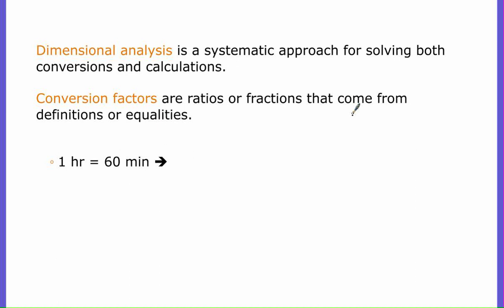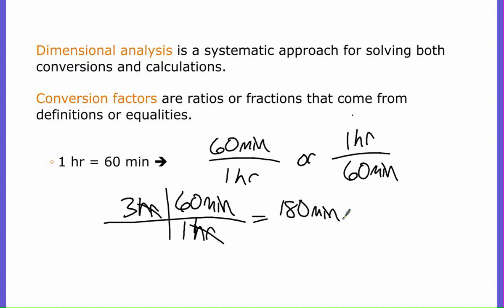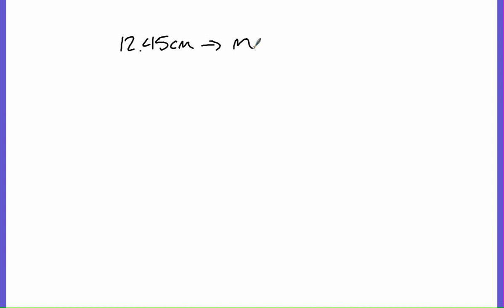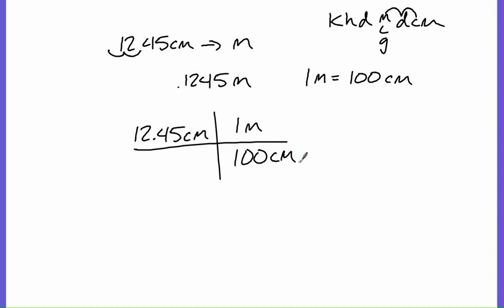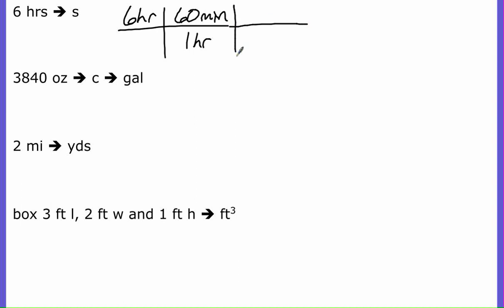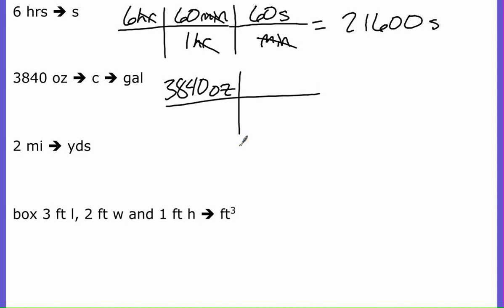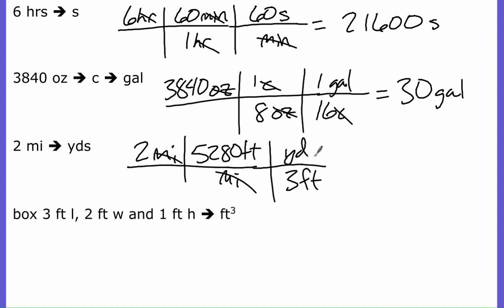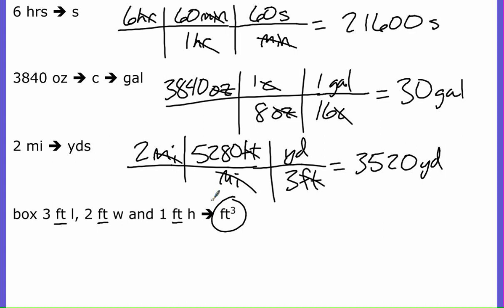biochem dimensional analysis